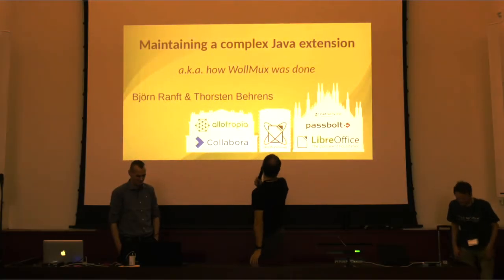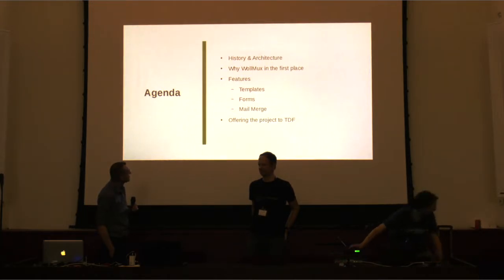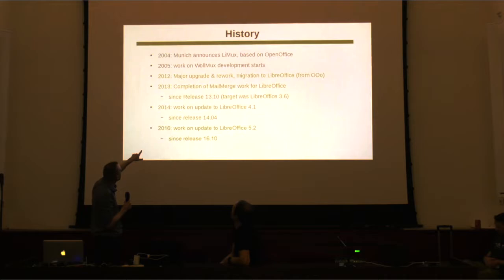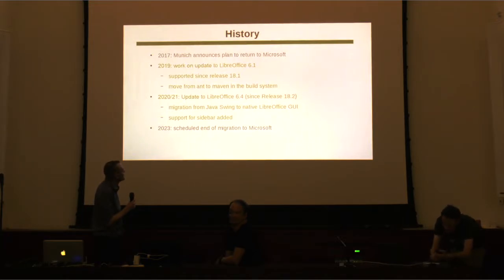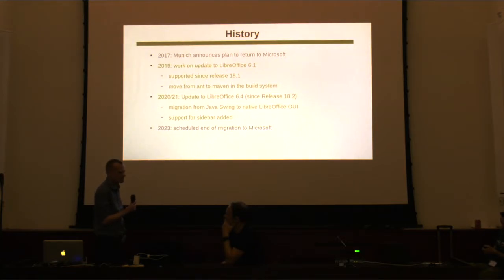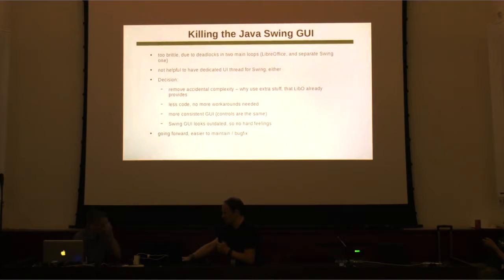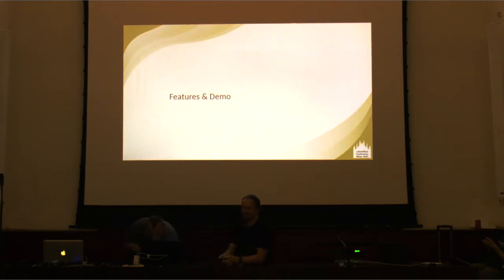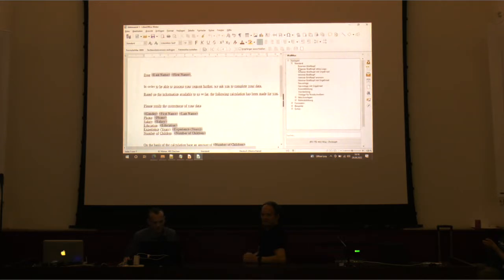Maintaining a complex OpenOffice/LibreOffice Java extension over 15 years - Conference 2022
A session from the LibreOffice Conference 2022, in Milan, Italy. Presenters: Thorsten Behrens and Björn Ranft